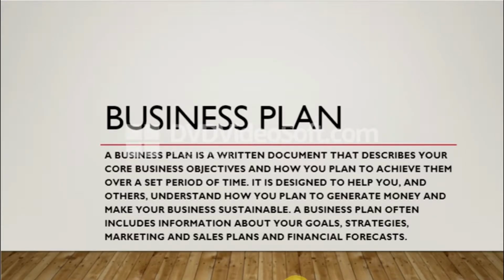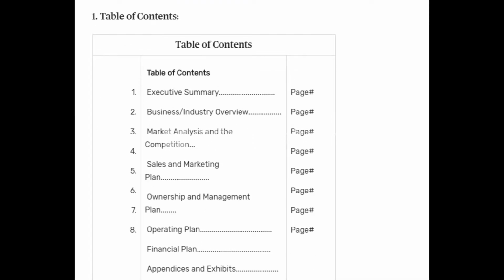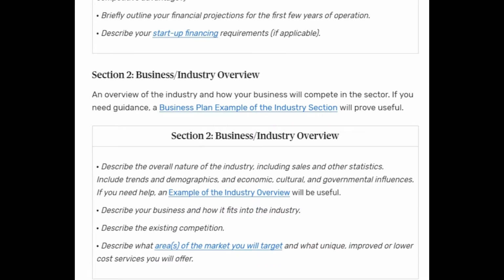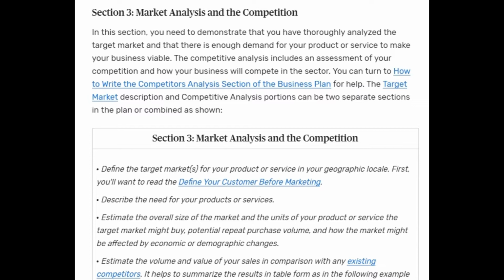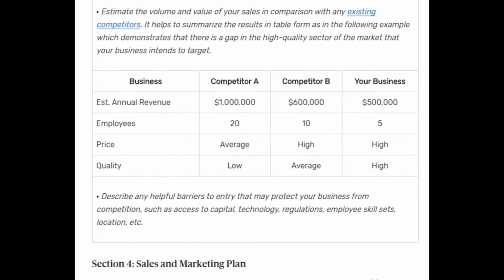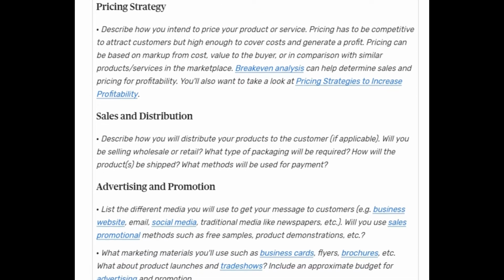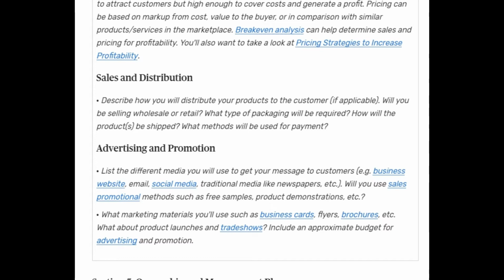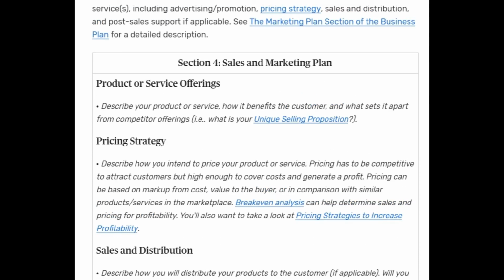Writing Documents - Business Plan (SME: Social Media Marketing Agency) - Part 1